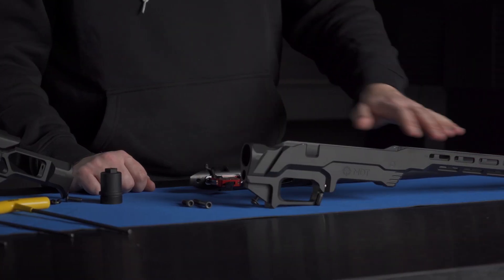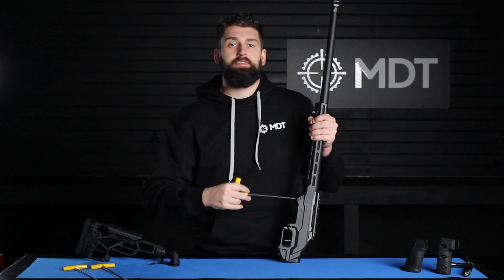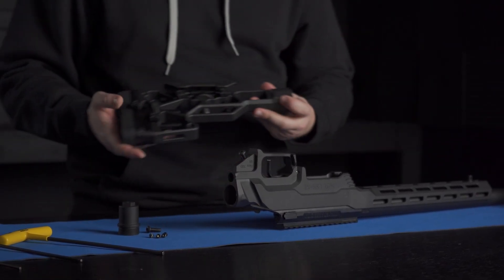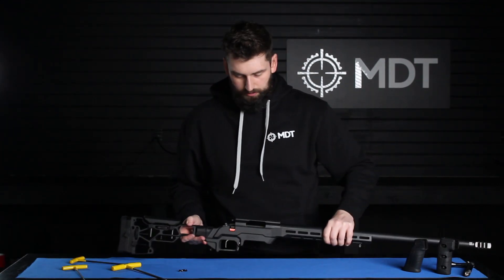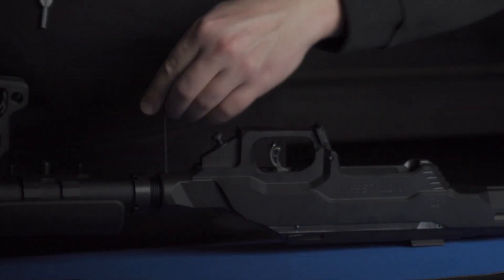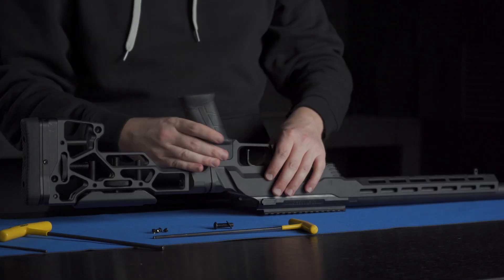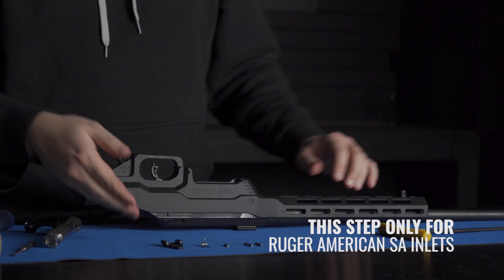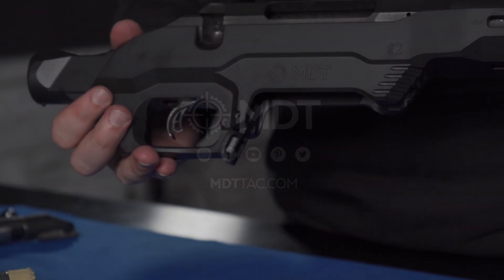MDT LSS-XL GEN2 Chassis System - Install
Installation and general overview of the MDT LSS-XL GEN2 Chassis System